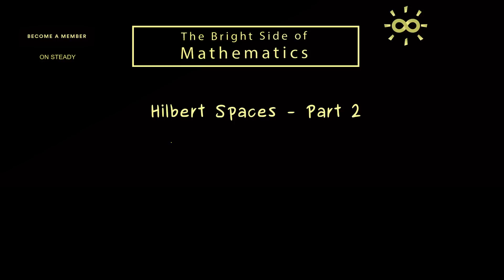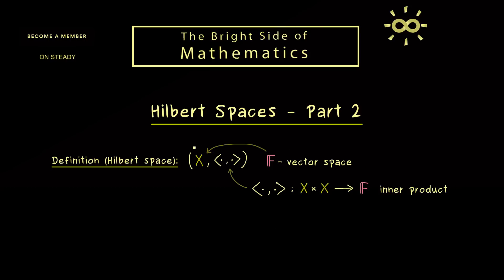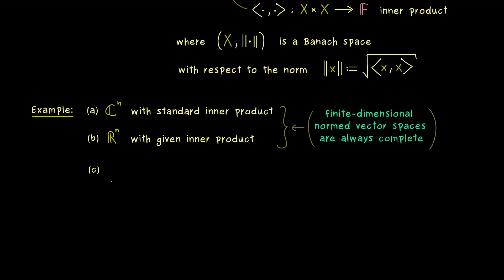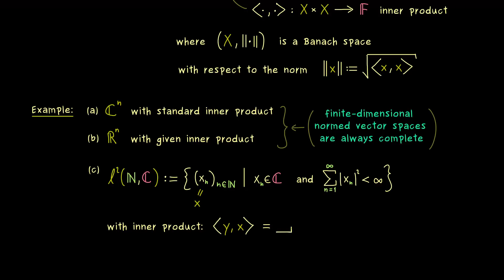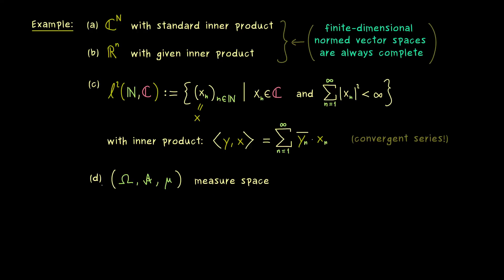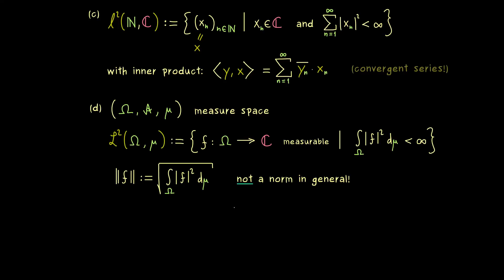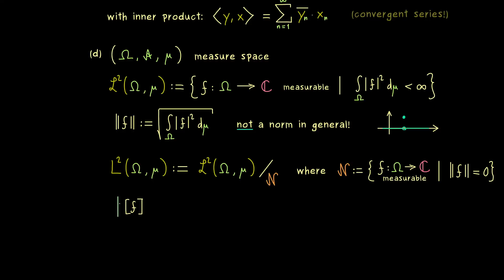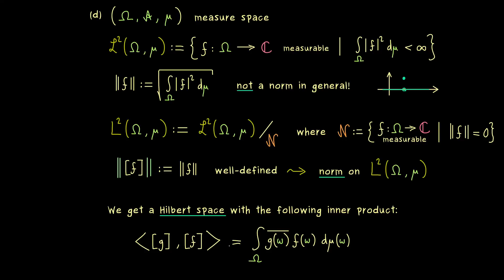Hilbert Spaces 2 | Examples of Hilbert Spaces [dark version]